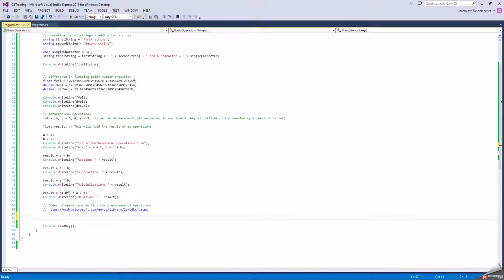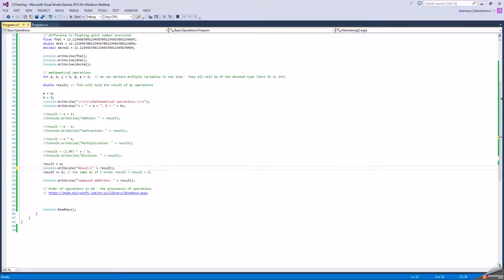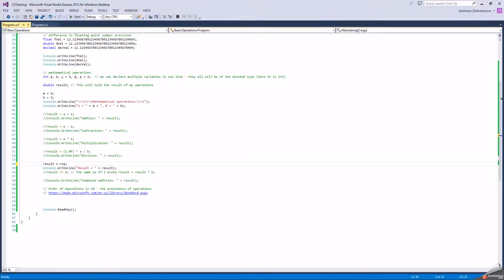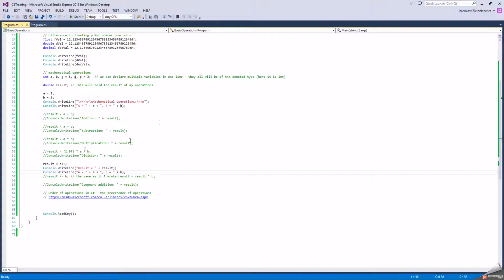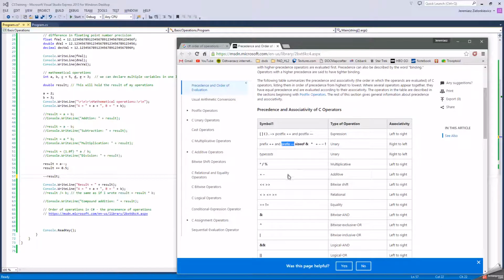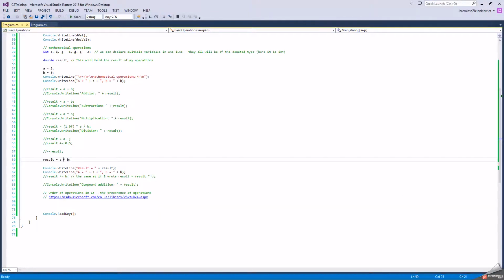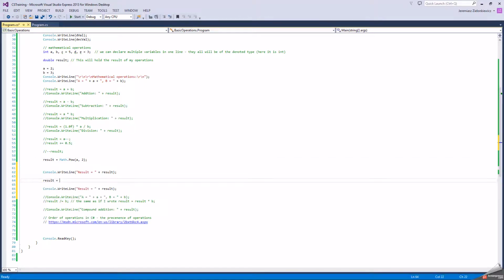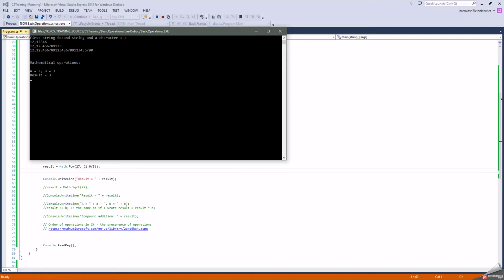C# Training 03 - Basic Operations Part #2